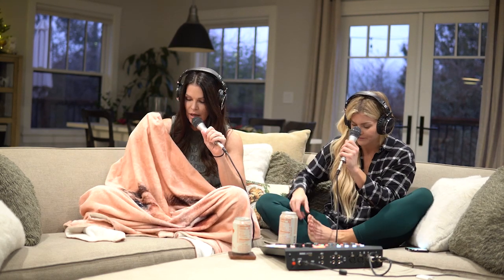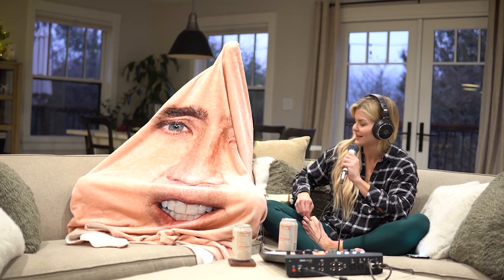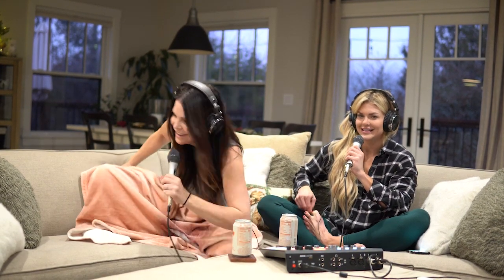BTR - EP 113 - Whipped Cream, Catfishing, & Cellulite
One might try to encapsulate this episode with a single descriptive phrase or cohesive theme, but that person would be a damned fool. This episode, our friends, is something that can't be categorized. It's a long, winding, circuitous journey into the depths of Brooke and Jeanna's minds. One never knows what you'll find in those icy, dark, demented depths.

For more Brooke on Insta: @brookeence

For more Jeanna on Insta: @jeanna_cianciarulo